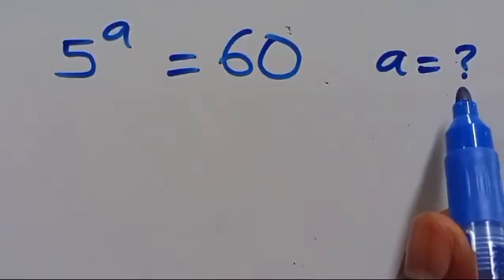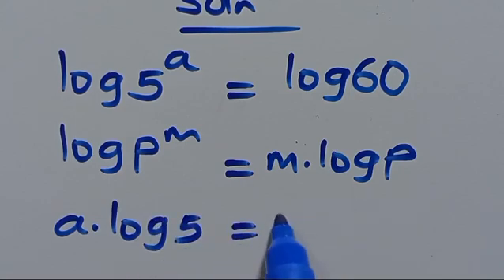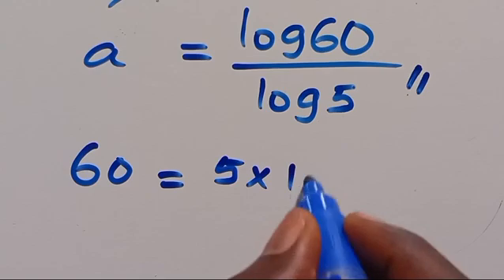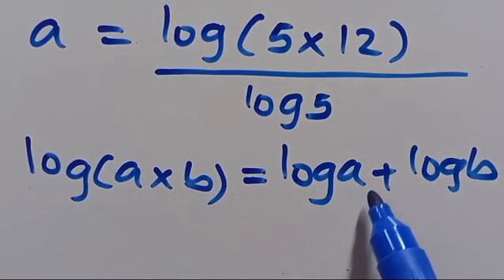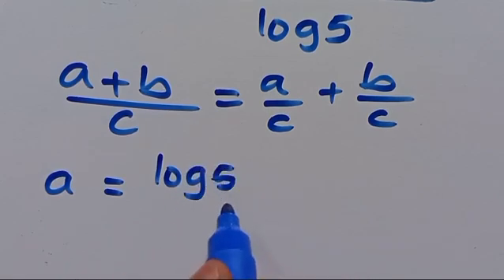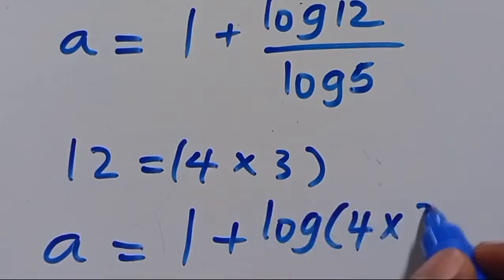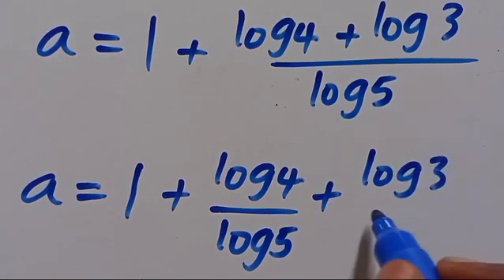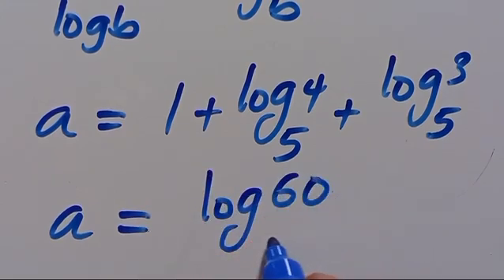Oxford University Interview Olympiad | Can you solve this? |a=?